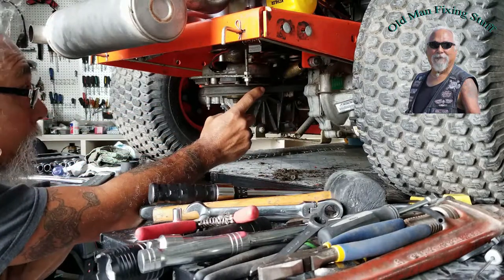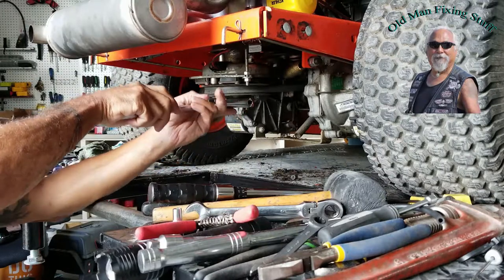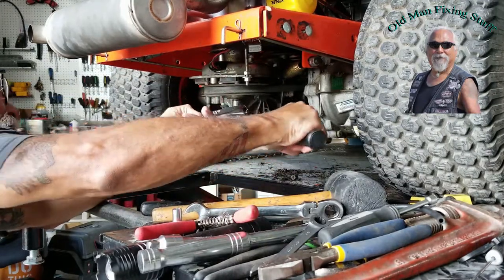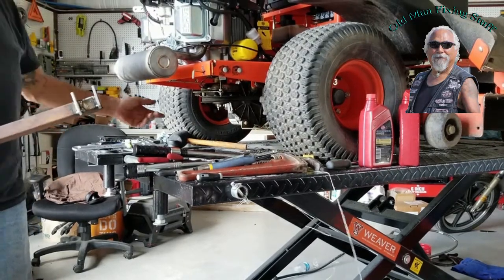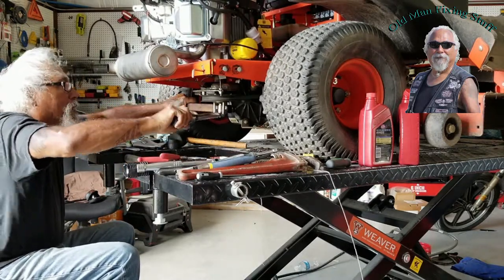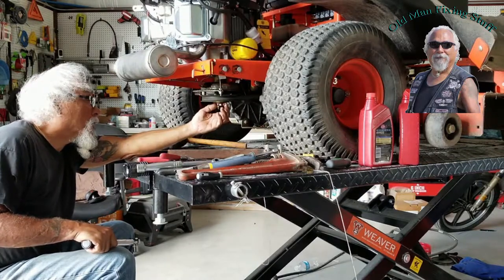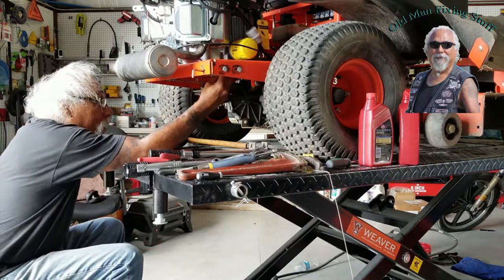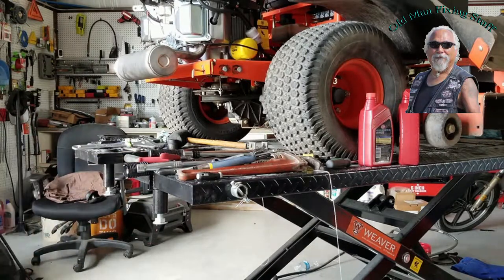Bad Boy ZT Mower Motor replacement Kohler sv840-3018 to kt745-3088 - 5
Tightening the PTO bolt to 50 ft-lb not as easy as you would think